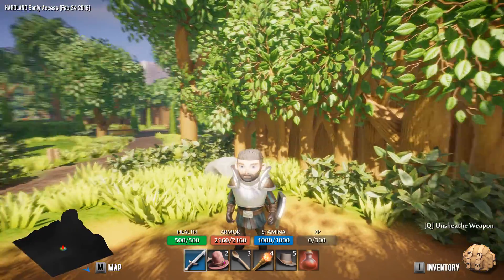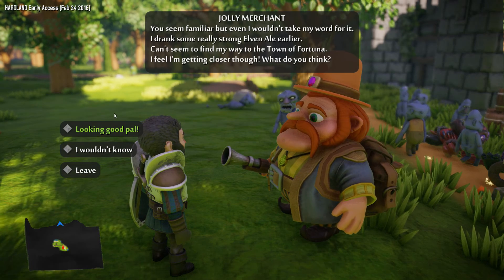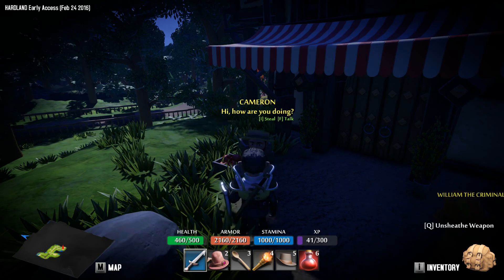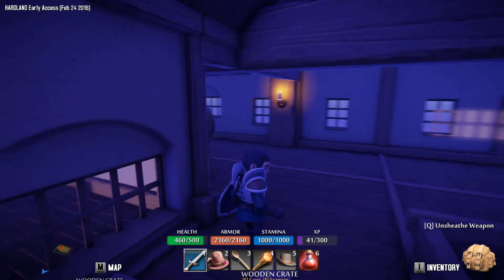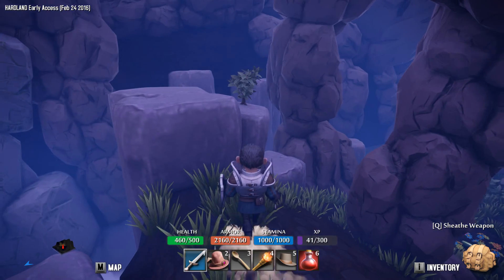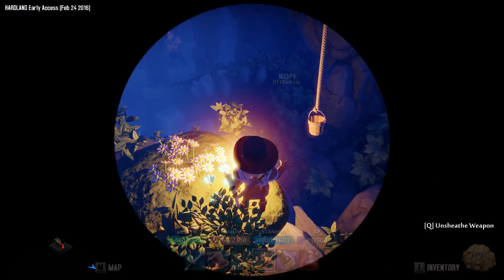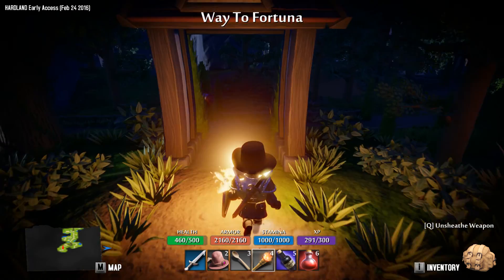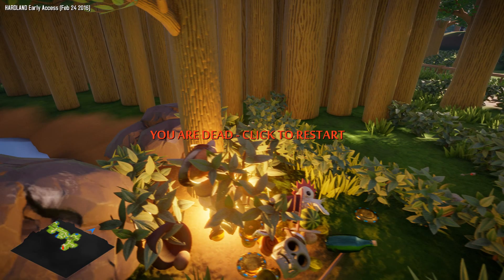Let's Play Hardland (Early Access) EPISODE 01: First Look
Hardland is an open-world RPG with a unique art style which is currently in Early Access on Steam. Odhinn begins his journey by exploring the town of Fortuna, completing a few quests, and forgetting to save.